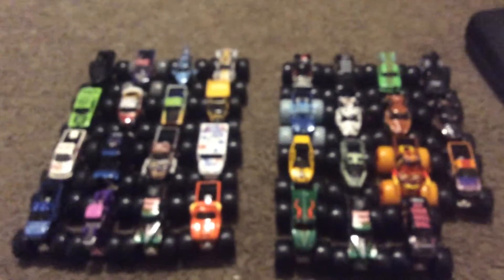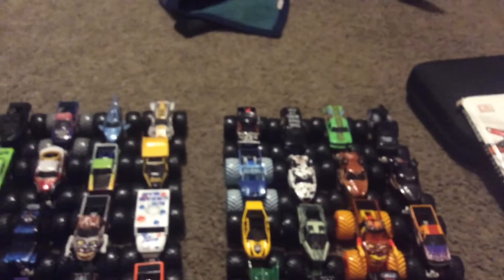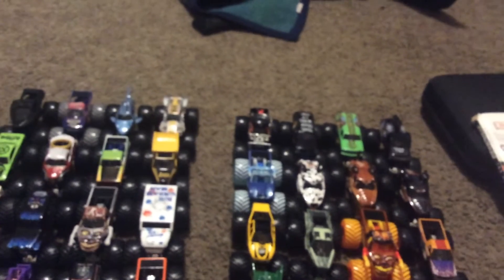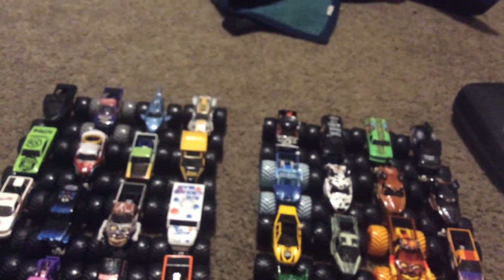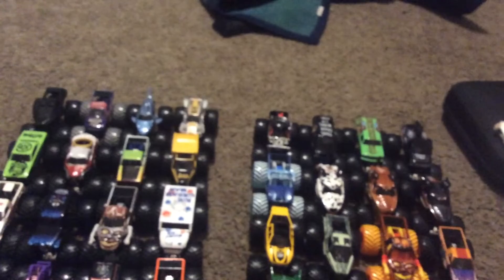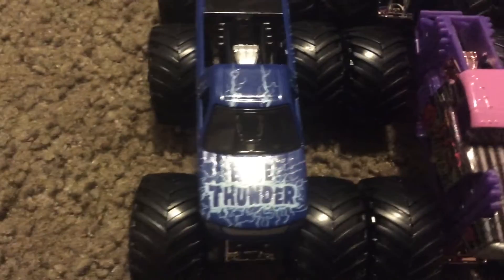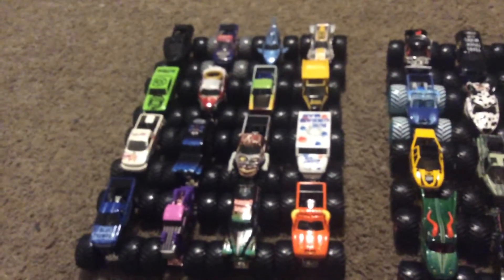Kenny’s Monster Truck Sign Up Series No.73 (Sign Ups)